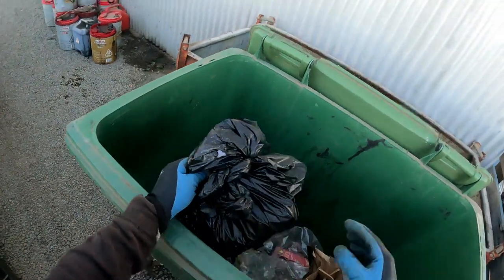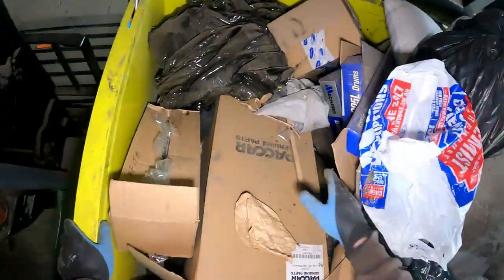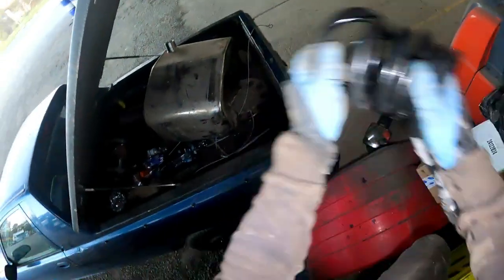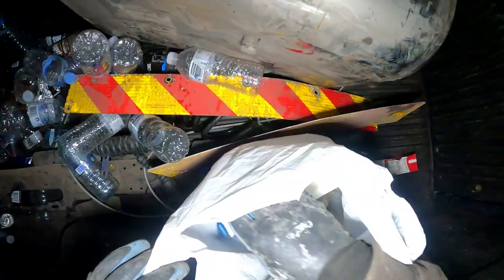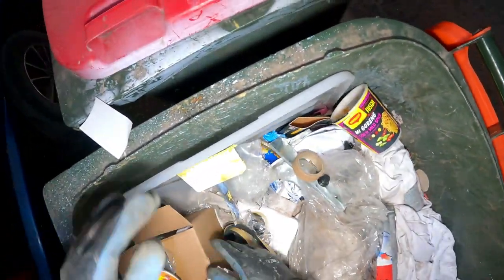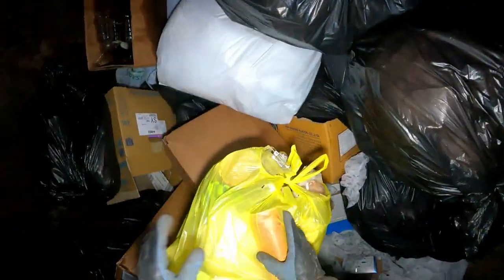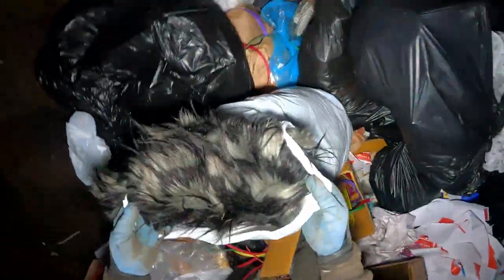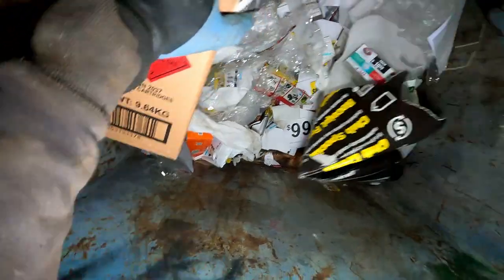Dumpster Diving Mirror Mirror On The Wall